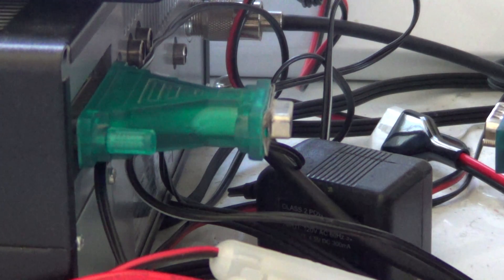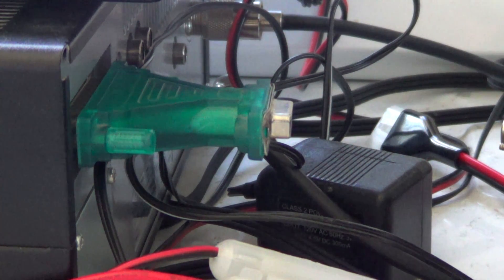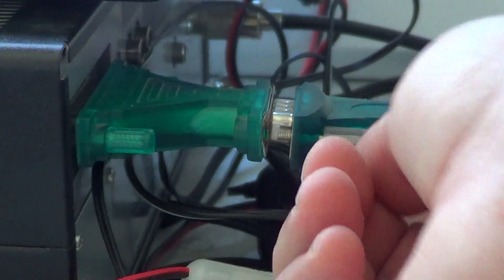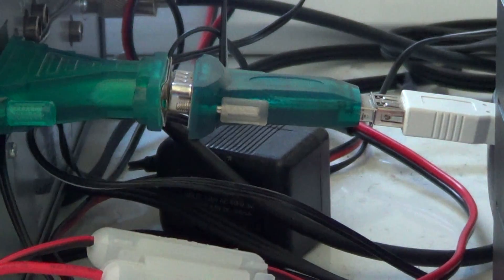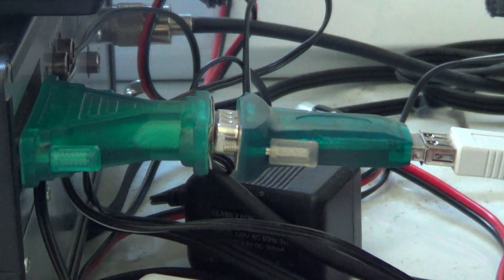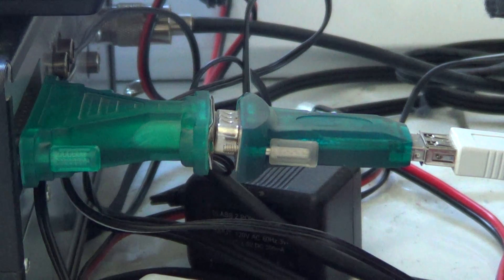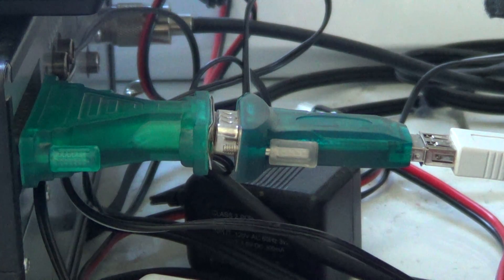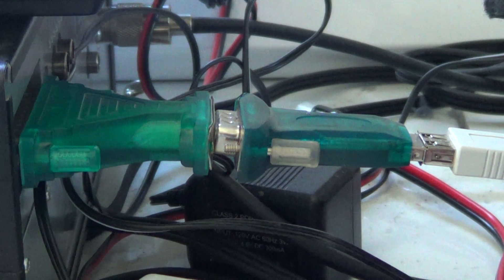Icom IC R8500 computer control how to hook up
Tutorial on how to get all the cables and parts together to hook up the Icom IC R8500